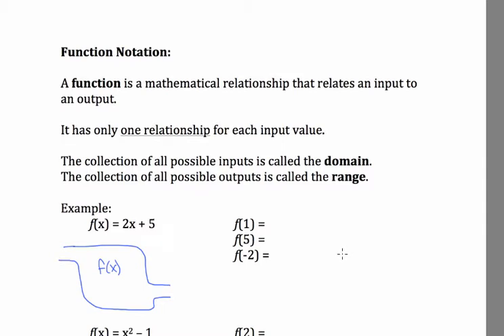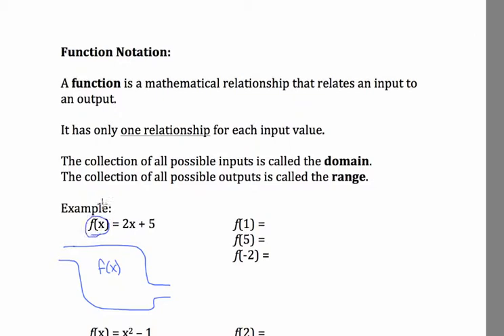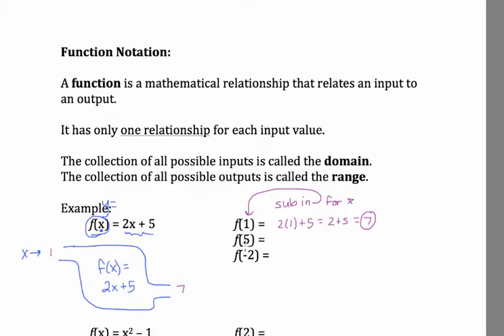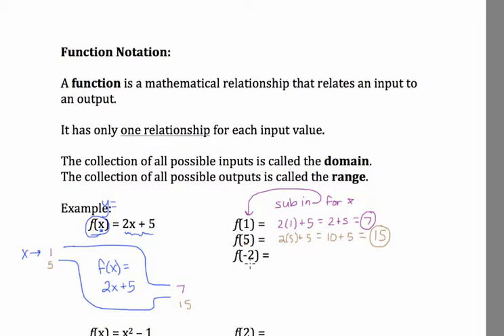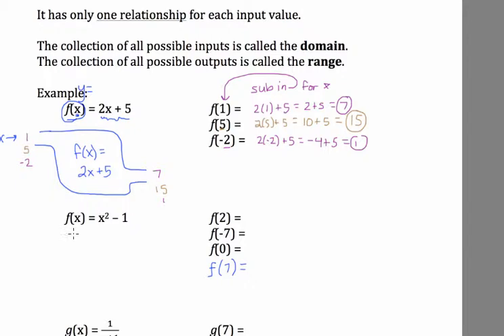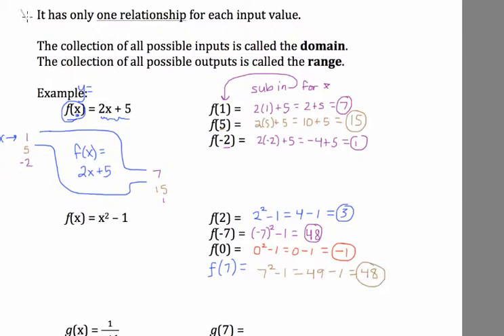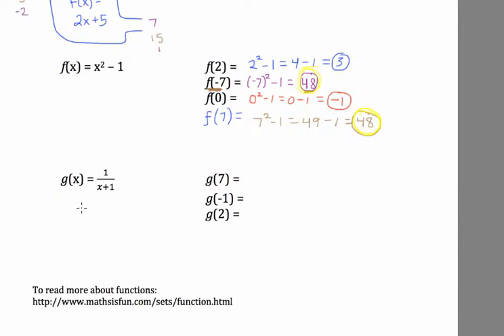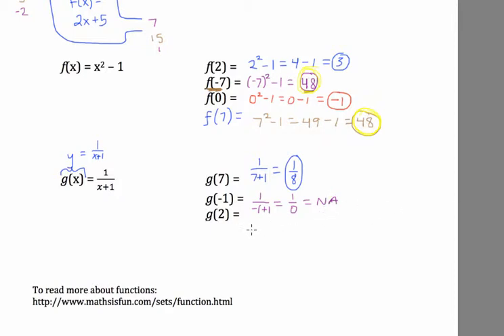Video- Fuction Notation